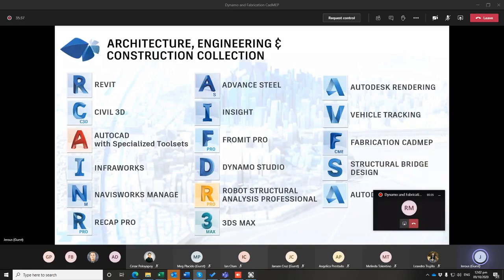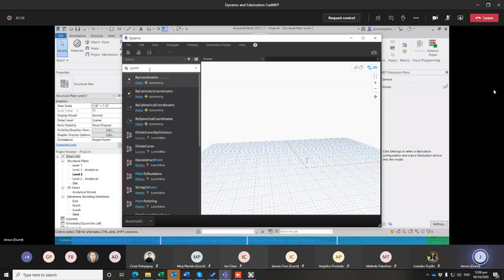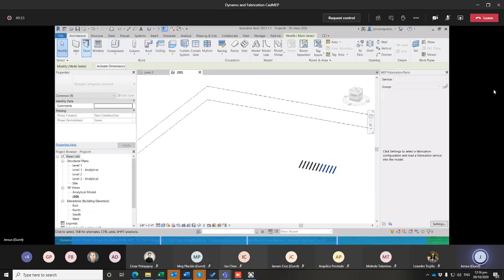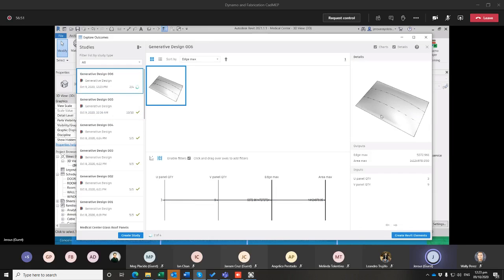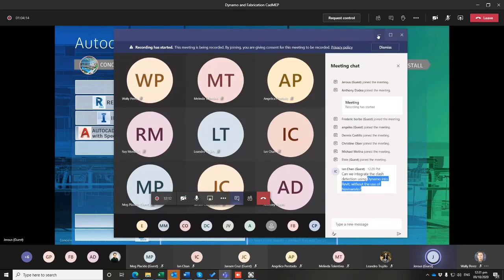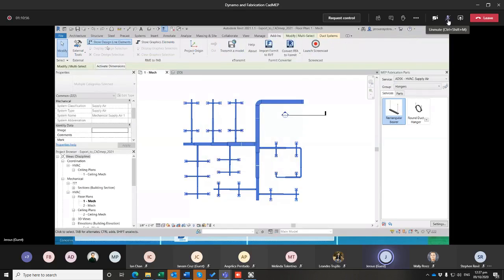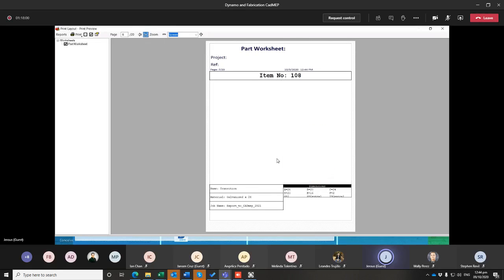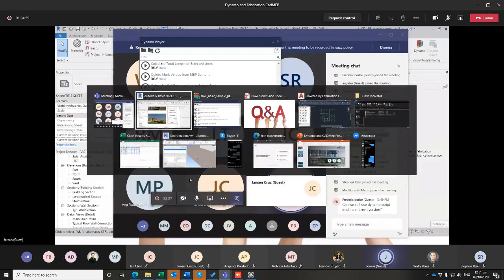BIM for MEP Design and Detailing